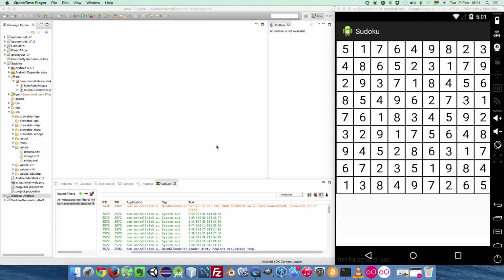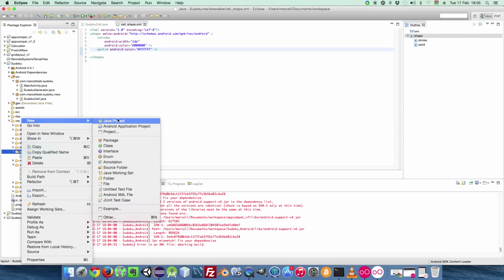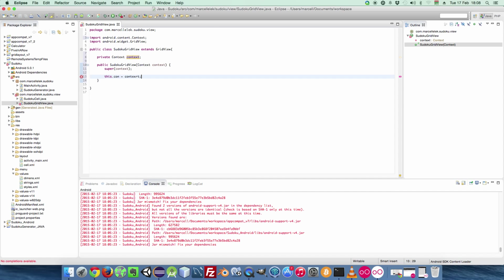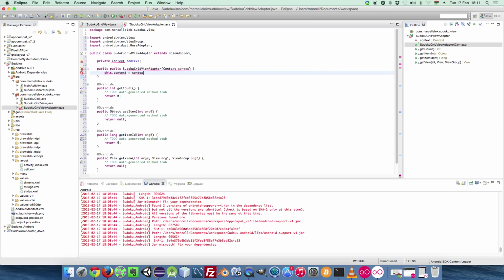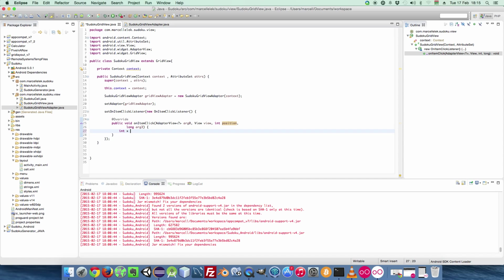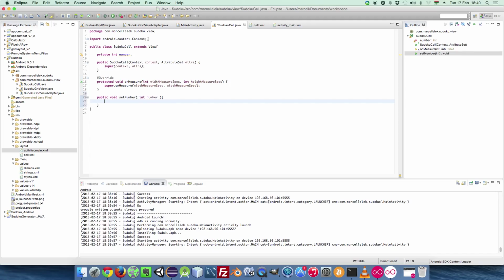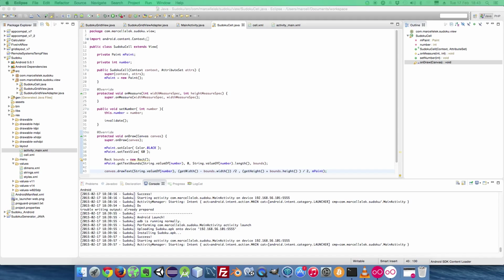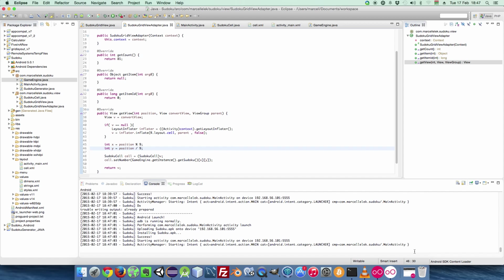How to make a Sudoku game for Android - Part 2